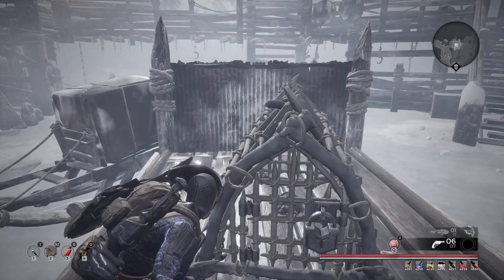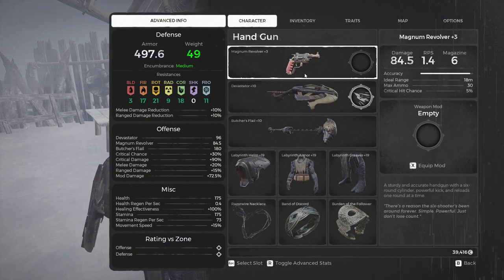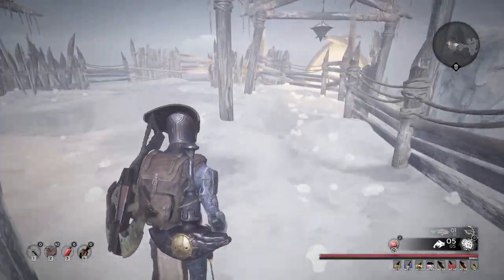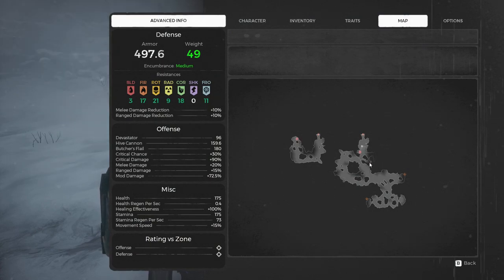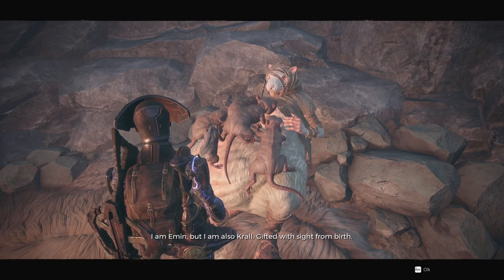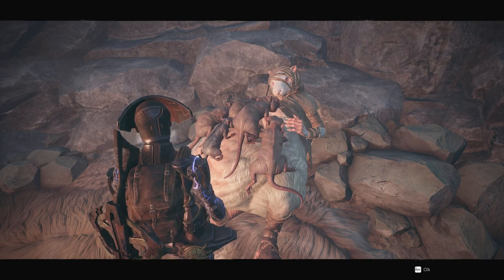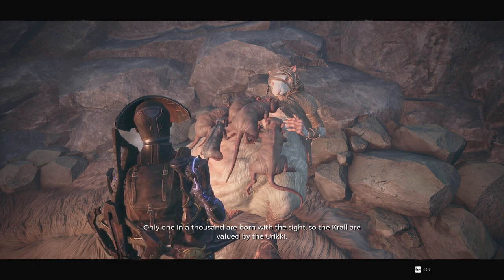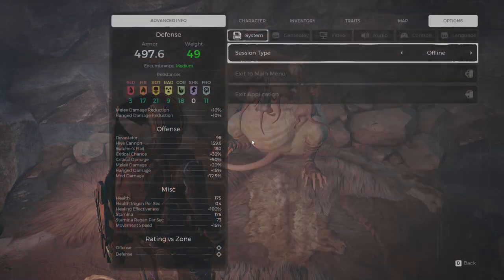Remnant from the Ashes Subject 2923 - Rescue the Krall Baby - Siphoner trait - Blessed Necklace